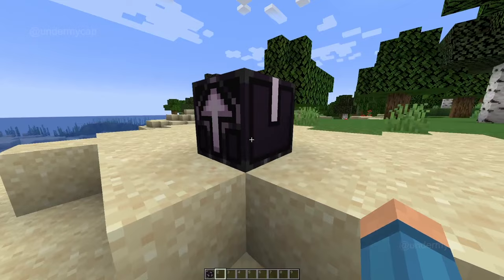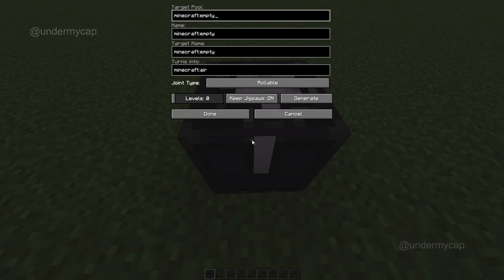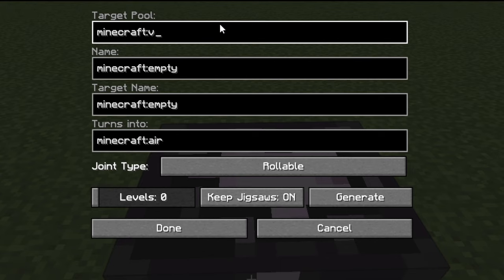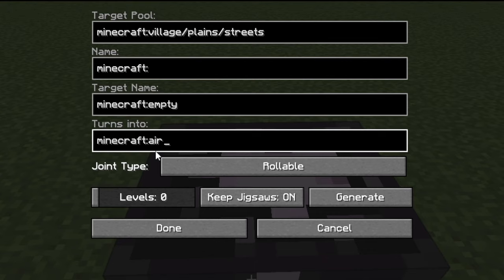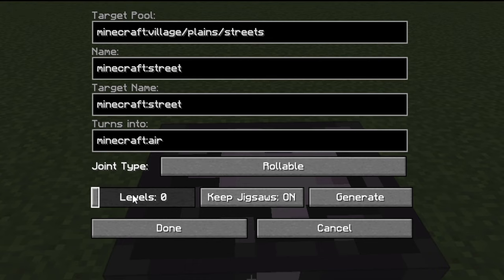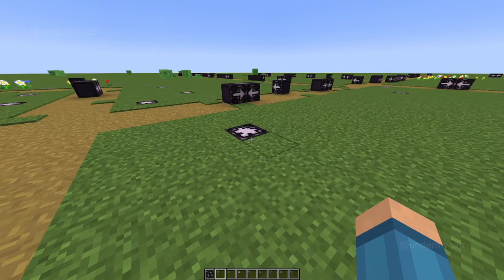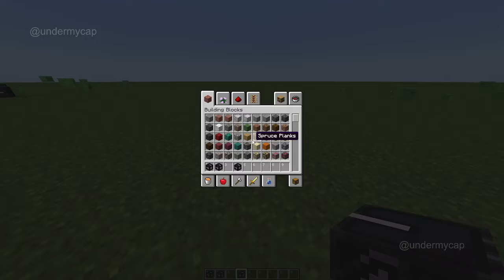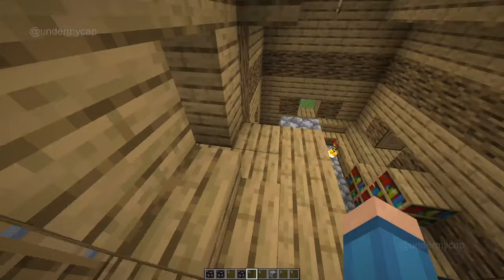How To Get And Use The Secret Jigsaw Block In Minecraft!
In this Minecraft Jigsaw Block tutorial I will teach you how to get and use the secret jigsaw block. This block is essential for creating beautiful villages in Minecraft, and we'll show you how to create a basic village using this block. After learning this simple tutorial, you'll be able to create Awesome villages in no time!!

Comment "i found the secret cap" to show others you found it!